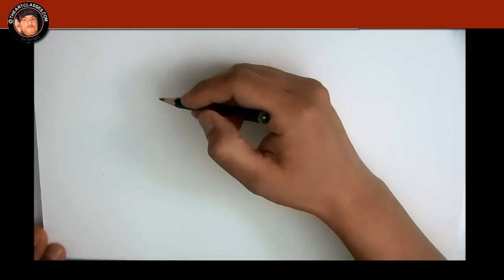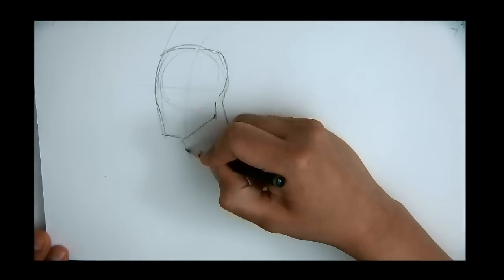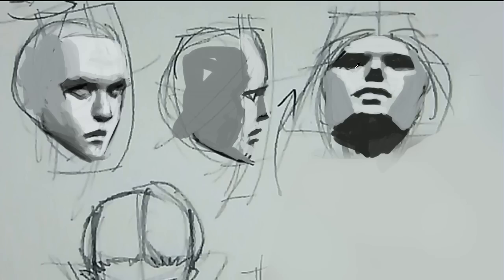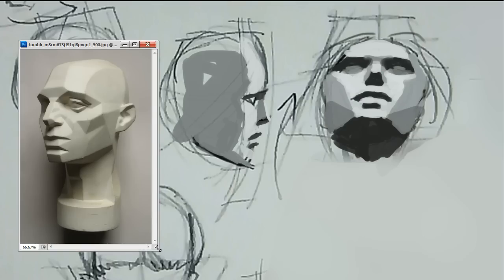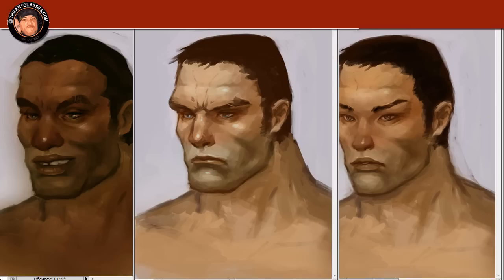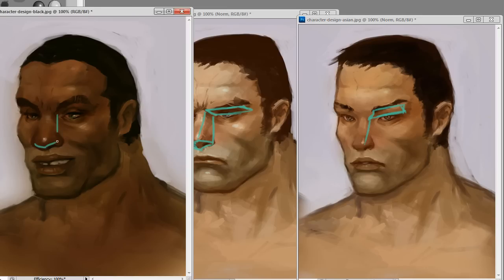How to draw face shading and planes (part 3 of 3)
This video tutorial shows you how to shade a face. Easy shading lesson for all levels.
This how to draw face final part.  I will show you how to break up the face into different planes and shading.  It is by far the easiest way to shade from imagination, life and reference with this technique.

How to draw face.  Learn to draw Face, How to lesson step by step realistic face online lesson.  This tutorial will guide you through an easy to follow instruction on how to draw a face.  We will be drawing eyes, nose, lips or mouth, eyebrows and all the facial construction.  In this part, you will learn how to shade a portrait properly to give the best realistic light and shadow.

I used
-Sketchbook Pro

draw a realistic face / easy face drawing / drawing lesson / draw people / portrait drawing / draw characters / drawing for beginners